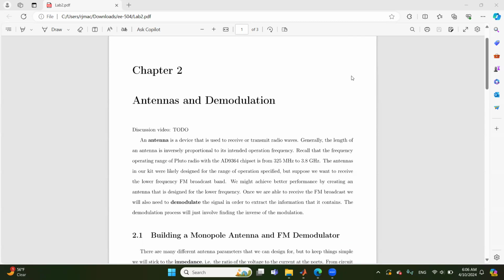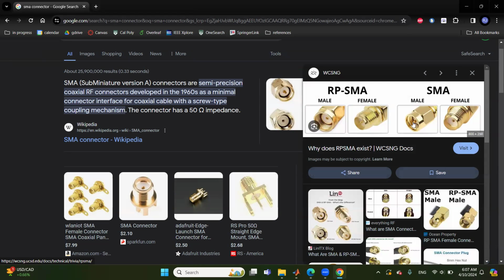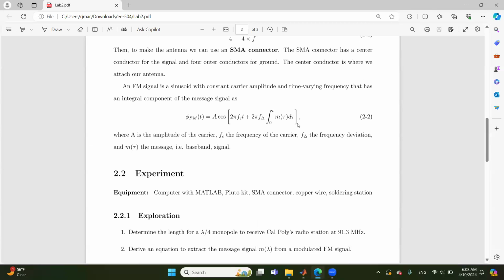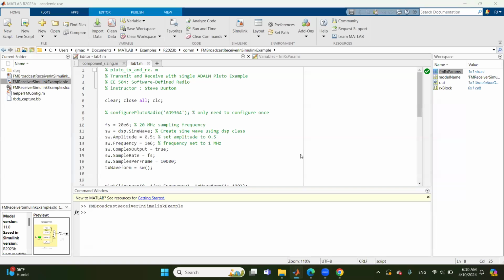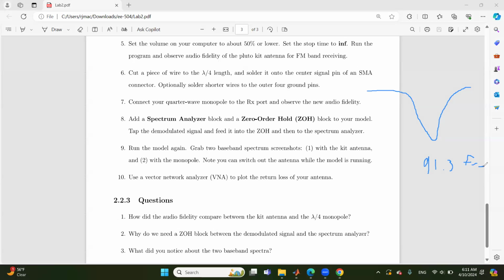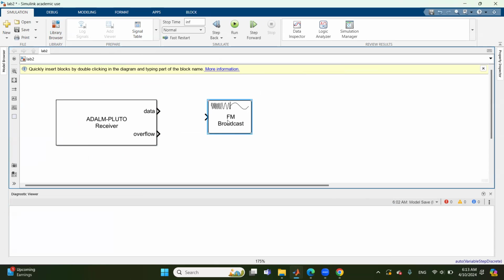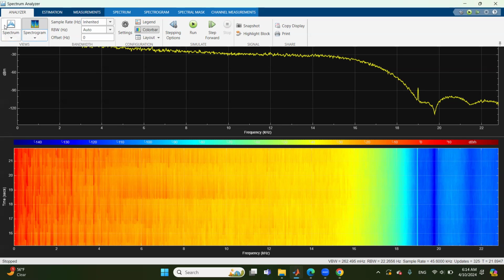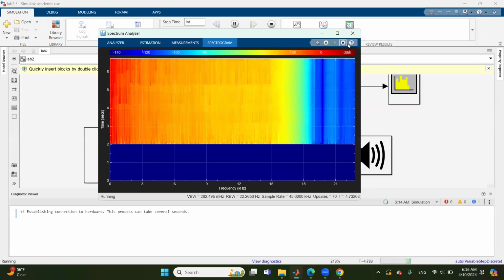FM Broadcast Antenna and Receiver with ADALM-Pluto Radio